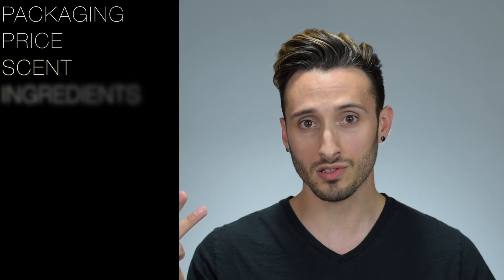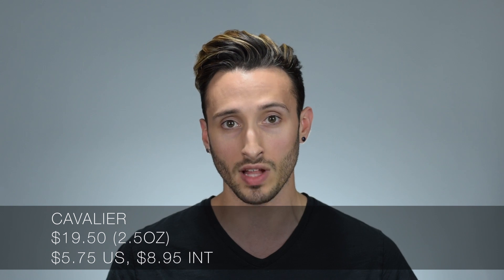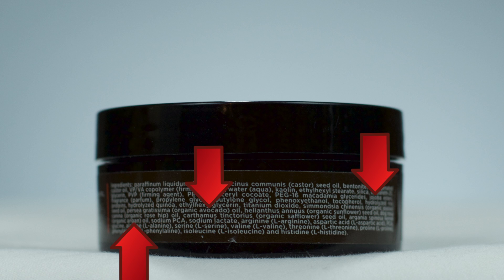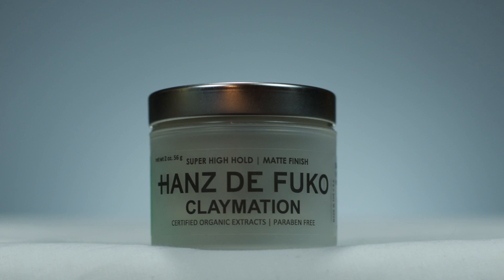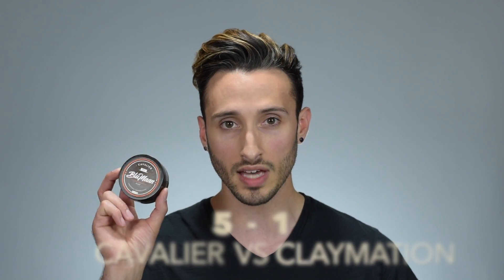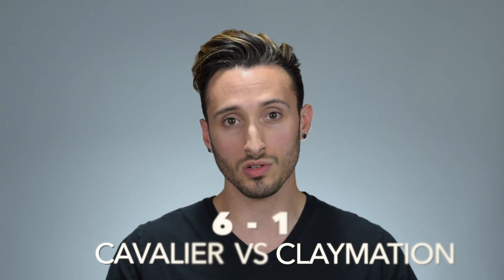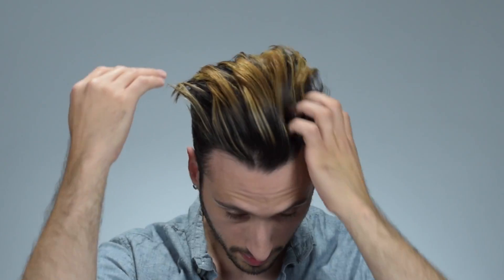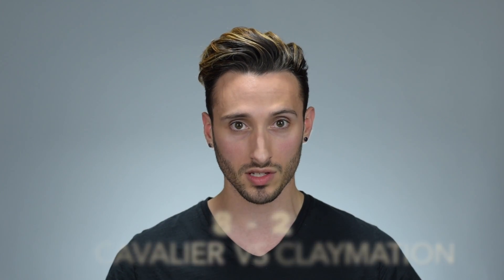Cavalier Clay VS Claymation | HAIR COMPARE | Wavy Hair Product Comparison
UPDATE: It has been pointed out that ModernManTV has already put out a series with the same title. I have extended my apologies to Mike - this was completely unintentional (I very much enjoy Mike's videos), it just so happened that somehow I missed his video when I was doing research and trying to come up with a title for my own series. I will be changing my series title to "Hair Compare" for future videos.

Which is your favorite? In this video, I'll be taking you through an in-depth comparison of BluMaan's Cavalier Clay and Hanz de Fuko's Claymation!

Hair Compare is a new series on my channel, very much inspired by the Brand Battle series by Robin James (ManForHimself). Be sure to check out Robin's channel here!

MUSIC
Lakey Inspired - "Angels"
Title screen clip of main screen music from Mike Tyson's Punch-Out!! Game for NES

I enjoy making these videos and I will continue to do so regardless of this, but if you'd like to support me and my channel, donations are welcome and very much appreciated!!